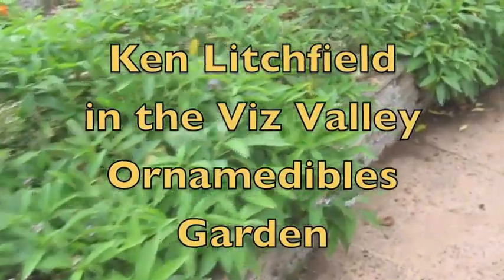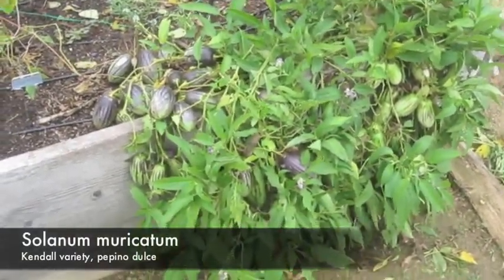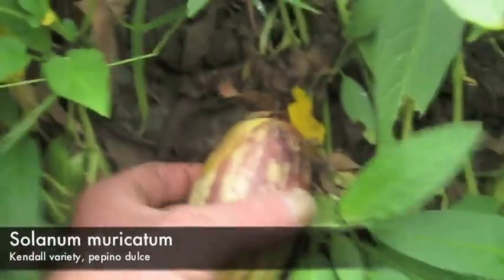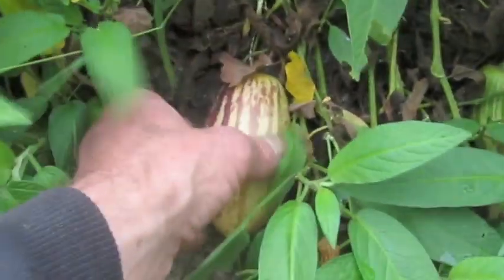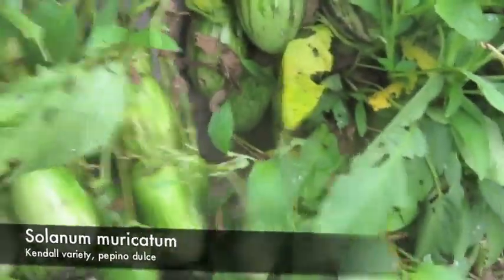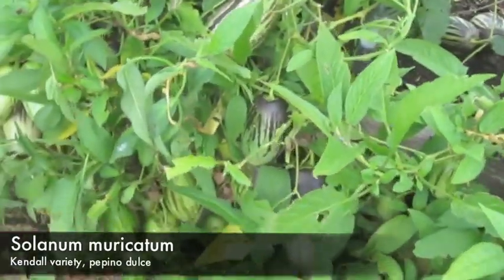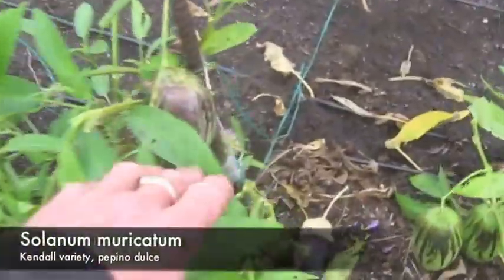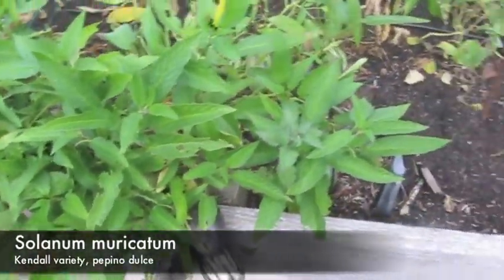Pepinos-Merritt College Plant Sale 2013-May 4 & 5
Merritt College Ken Litchfield, an instructor at Merritt Community College Landscape Horticulture Department in Oakland, CA, discusses  Solanum muricatum, the pepino dulce, a rare fruit from Peru, which he grew from seed for  20 years.

"This youtube video demonstrates the typical growth habit and productivity of the Kendall Pepino Dulce grown from seed, selected out, and site tested  by myself, Ken Litchfield, and shared with many others in many different Bay Area gardens and farms over the last dozen years or so from Marin and Sonoma to SF Peninsula, East Bay and Far East Bay, and down thru San Jose. I released it to the public domain so it has no patent or reproduction protection.

The pepino dulce, Solanum muricatum, is native to the Andean foothills and is well adapted to the many Bay Area microclimates, especially this cultivar as it was so selected and tested. It is self pollinating and needs no cross pollinator cultivar. I have seen no pest problems with it except some pill bugs or slugs making a few burrows in the fruits where they rest directly on the soil. It is easy as Coleus to root by cuttings. As long as it is protected from the burning of a direct frost it can overwinter with green leaves, flowers, and fruit intact all winter. If exposed to frosts it can overwinter as a perennial with a thick mulch. Tomato or melon culture for summertime is primo. Simplest growing situation is on a south facing raised bed or rock or urbanite terrace wall where it can sprawl down the surface in full sun and ripen its fruit in the baking warmth with easy, no bendover harvest similarly to cantaloupe, watermelons, or tomatoes. Wine barrel plantings are fine too. With more overhead work they can be tied up to a trellis. To protect from frost it should be planted south side under an evergreen canopy such as Feijoa or Citrus so the canopy blocks the settling frost from the pepinos but not the direct light of the sun.

The eight plants in the video were planted in April and May 2012 at the Visitation Valley Greenway Ornamedibles Garden in SE SF as rooted cuttings in 4" pots and grew in one season to be as you see them in November/December 2012. Each produced about a bushel of fruit for the season beginning to ripen in late Sept and October. They received no special care, watering, or fertilizing beyond the ambient for the rest of the garden's plants. They received essentially no care after planting until harvest time when some of the foliage was pruned away to expose the fruit to more light and heat for ripening and the "work" of picking fruit was engaged. Full grown fruit are "egg sized" varying from hen's to ostrich's but typically manfist to toy football size. Fruit are primo ripe when they have turned from green with dark stripes to cream or tan with purple stripes and "give" like a ripe tomato. They are sweet with their own distinctive "tropical melon" flavor and are fine eaten whole like a ripe tomato.

These draping one year old plants in the video are ready for some strategic pruning for cuttings and shaping to get a kickstart on the next season.

The impetus for developing this pepino fruit was my personal search for a tasty, compact, easy to grow large sweet perennial garden fruit like a tomato, but without the savory tomato flavor, but more tasty like a peach, plum, or nectarine, but without the tree, and sweet and juicy like a melon but without the annualness. This pepino satisfies me but I'm still tweaking it. The other nearest fruits to this, though smaller, are strawberries, white alpine strawberries, some cape gooseberries, goji berries, and a few others still in  the works."